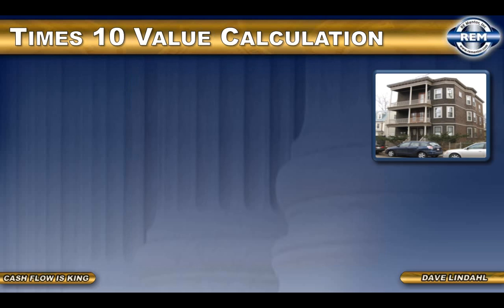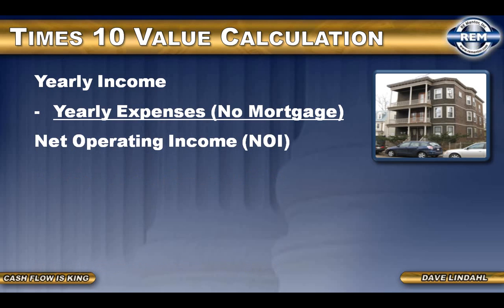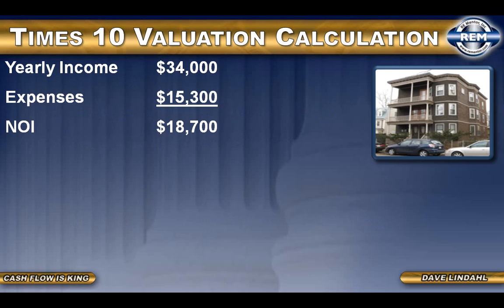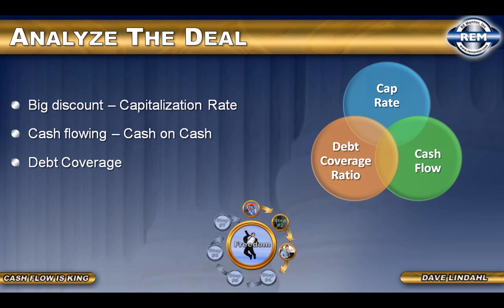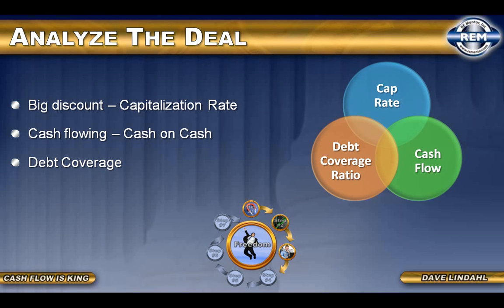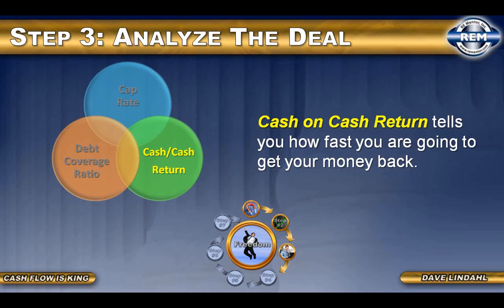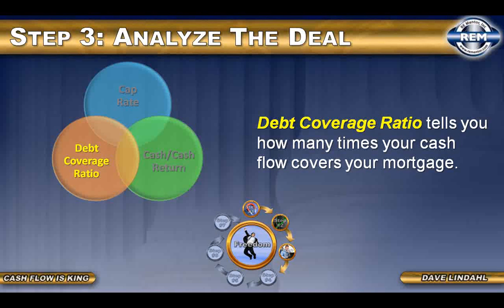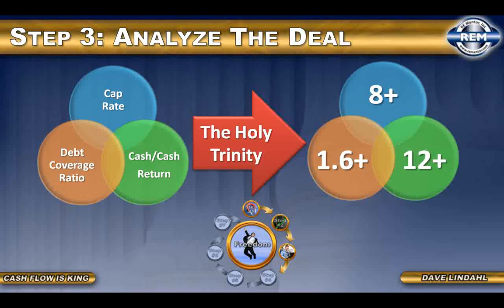Dave Lindahl - Apartment Investing - Honolulu Dec 10, 2011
OceanHead Investment Group & Hawaii Real Estate Investors proudly present:

David Lindahl
Investing in Apartments

How to invest in cash flowing apartment complexes
Earn substantial returns without being a hands-on landlord

8:30 am to 5:00 pm

Blaisdell Center -- Hawaii Suites
777 Ward Avenue
Honolulu, Hawaii

Come learn from the expert in multi-family investing.  Mr. Lindahl owns over 7,000 apartment units, is a sought after public speaker, an enthusiastic mentor & educator, and a bestselling author.